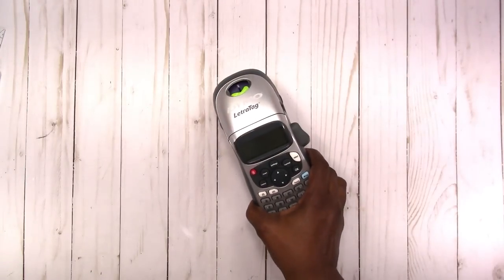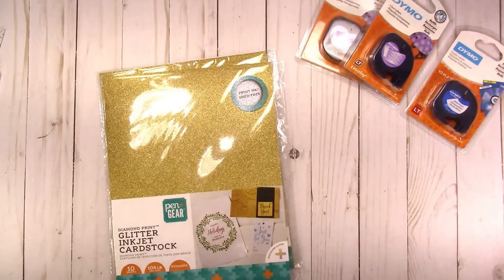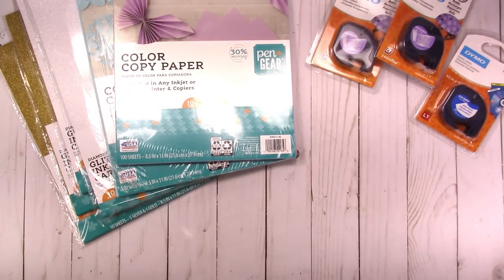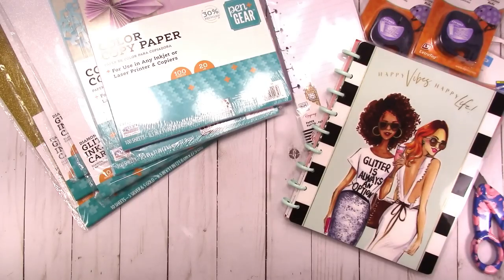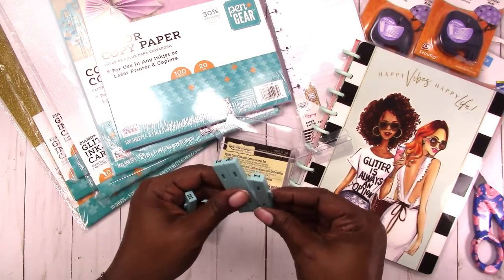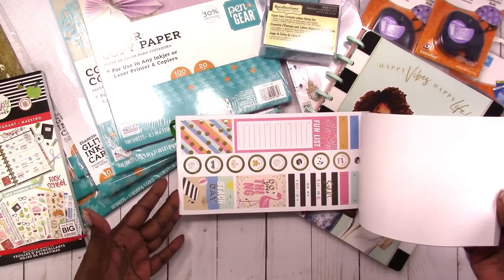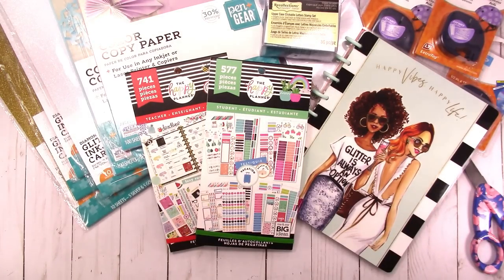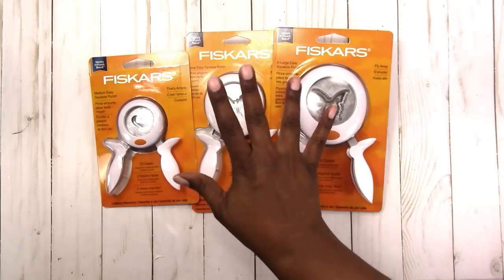Wednesday's HAUL Craft Supplies and Planner Supplies from JOANN, MICHAELS and WAL-MART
Just a few fun craft supplies and planner supplies for this Wednesday's Haul!

Rachelle